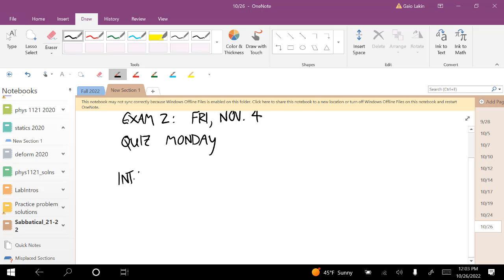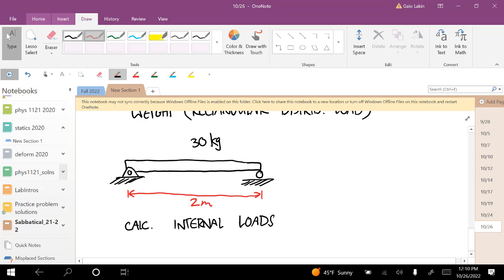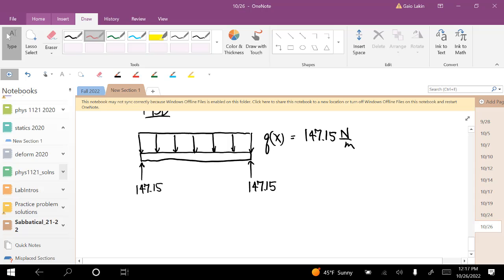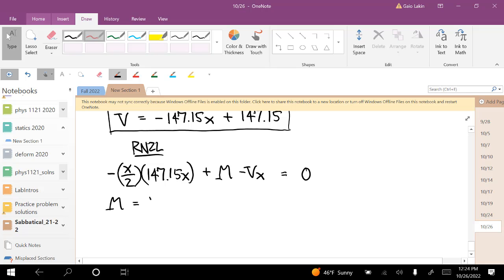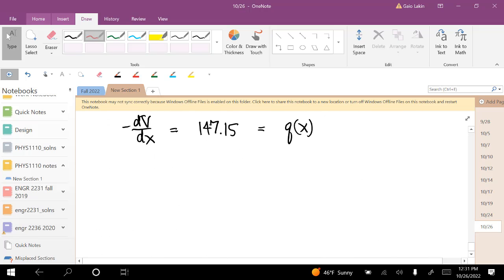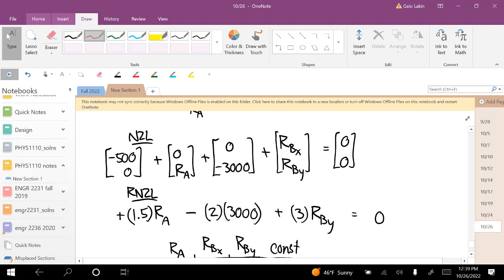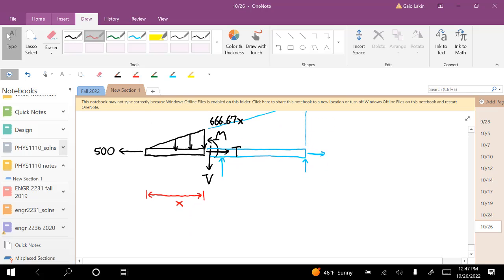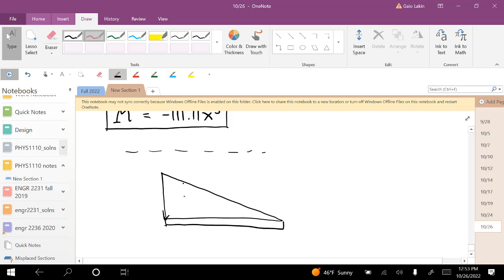Statics: Wednesday, 10/26